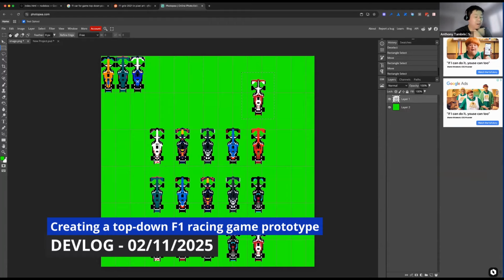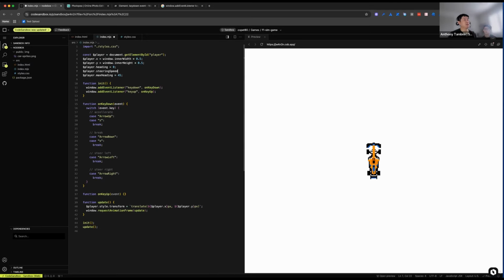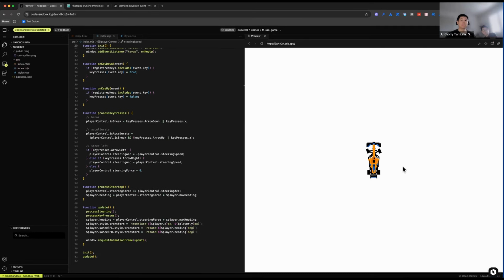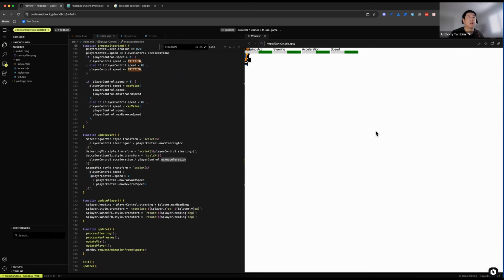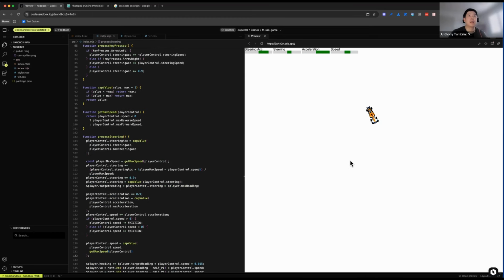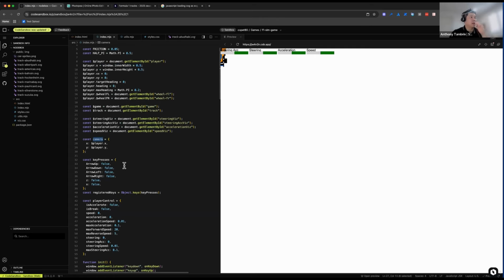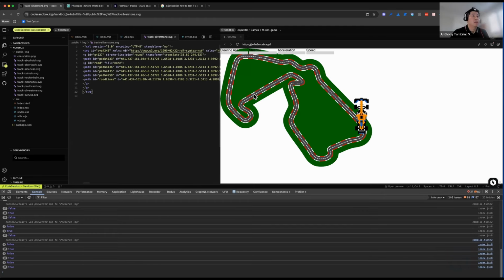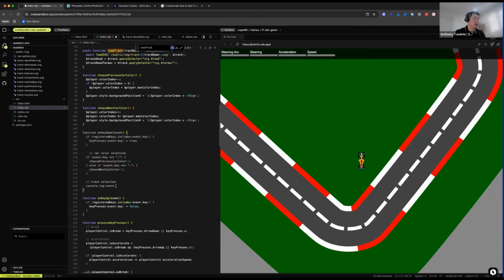F1 Web Game Devlog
In this video, I walk through the development of a simple car racing game, detailing the creation of car sprites, wheel alignment, and implementing basic controls for steering and acceleration. I also discuss the physics involved, such as how speed and steering sensitivity change at different velocities, and the integration of track elements using SVGs for a more dynamic experience. I’m looking to enhance the game further by adding features like different car configurations and track selections. Please take a look at the current progress and share any feedback or suggestions you might have. Let's keep refining this project together!